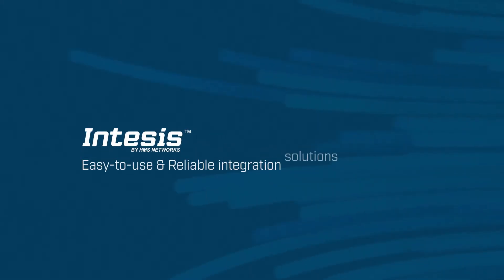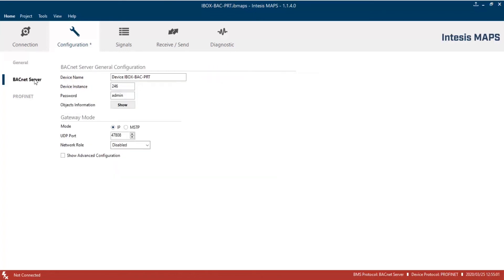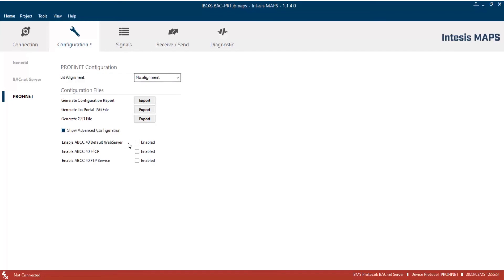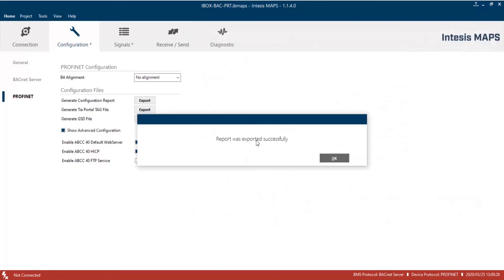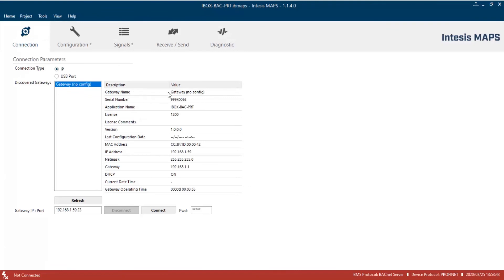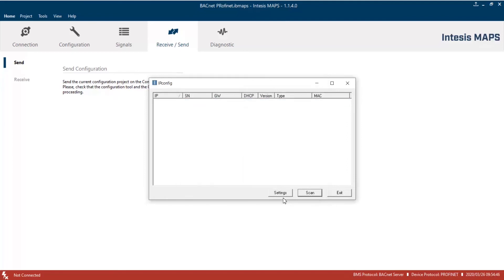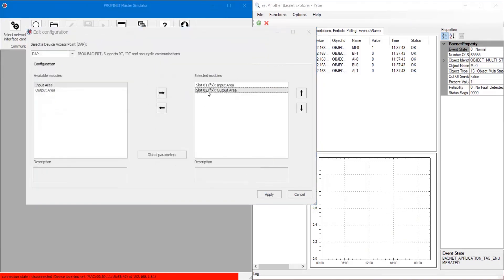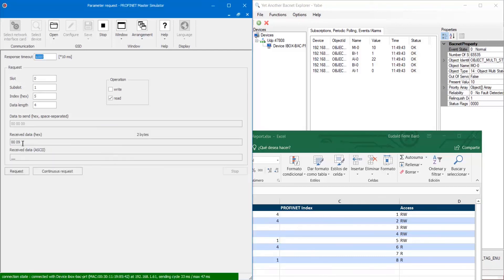How to setup BACnet-Profinet gateway | Intesis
Learn how easily inter-connect BACnet (IP or MS/TP) and PROFINET systems with Intesis BACnet - PROFINET protocol translator.